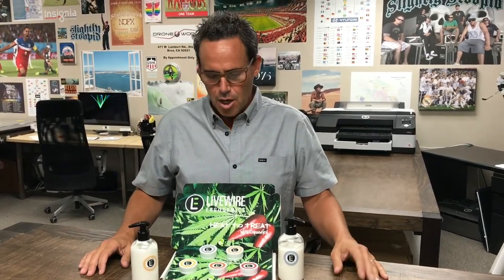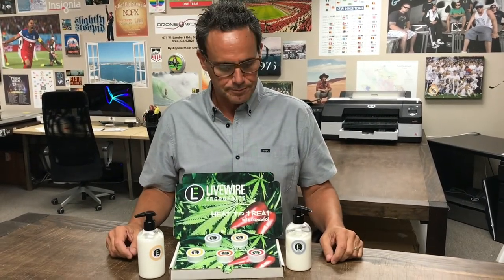Capsadiol product line update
Expansion into the sports and cosmetics market starts with Capsadiol - a proprietary blend of capsaicin, cannabidiol and terpenes. This product will be available on our online store, and for private label. LiveWire is not making medical claims in this video, results are anecdotal.